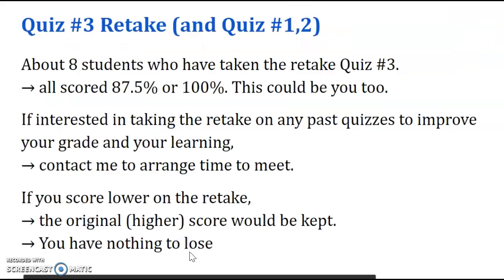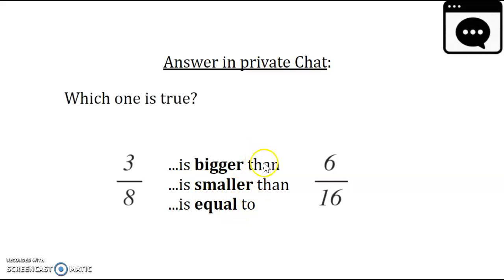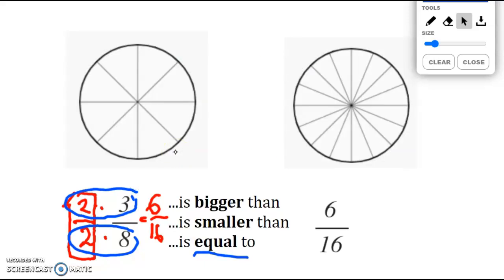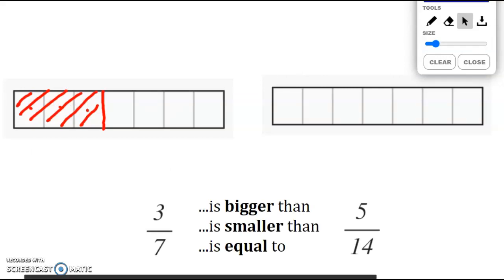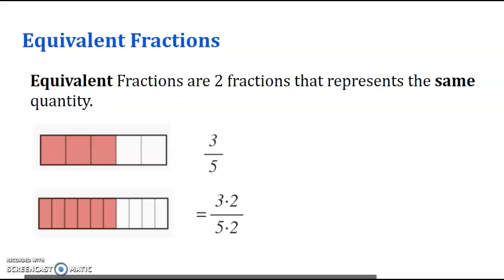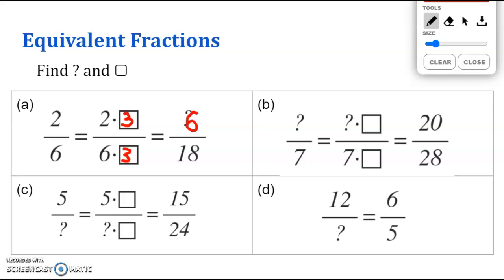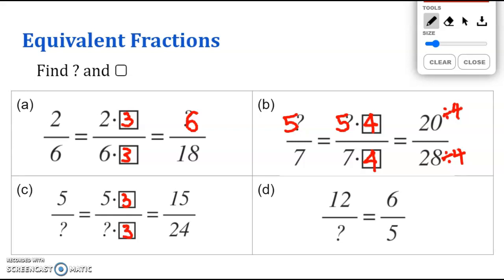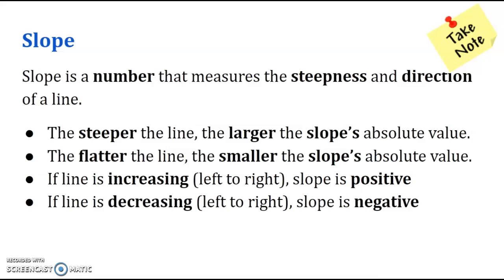IM1 10/6/20 Lesson-A